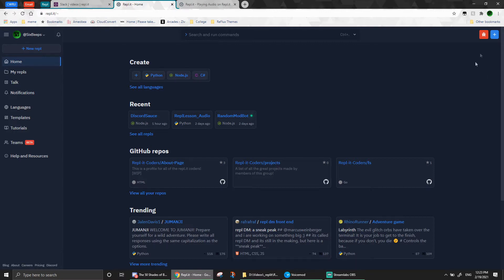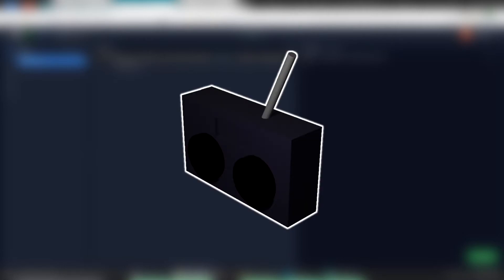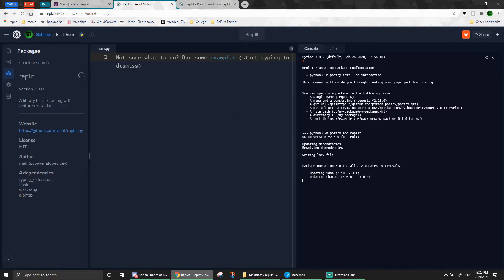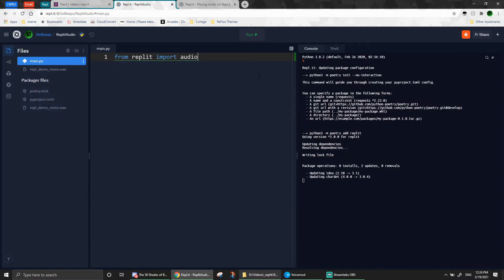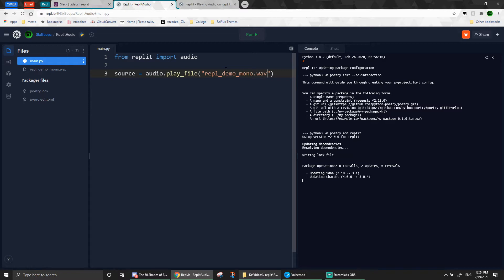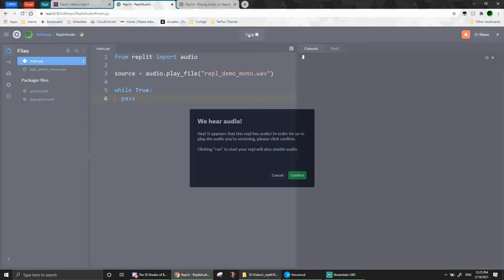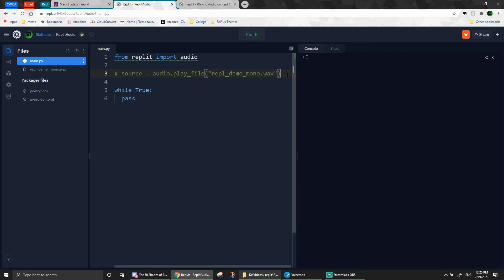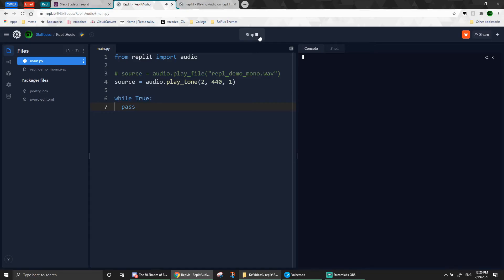How to Play Sounds on Replit!